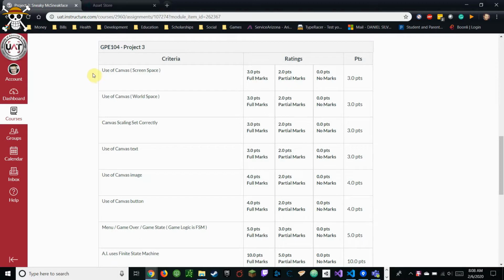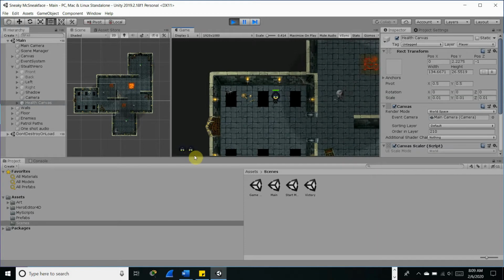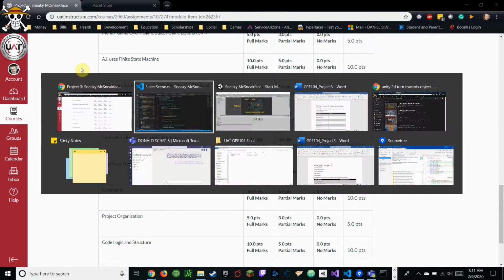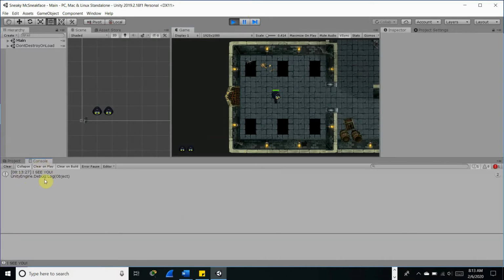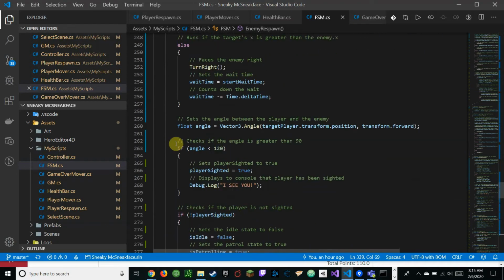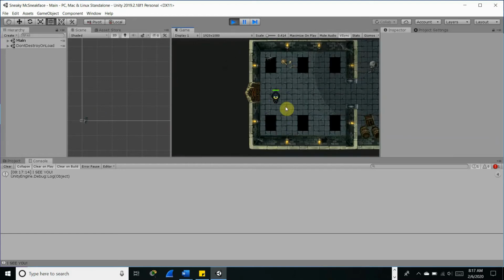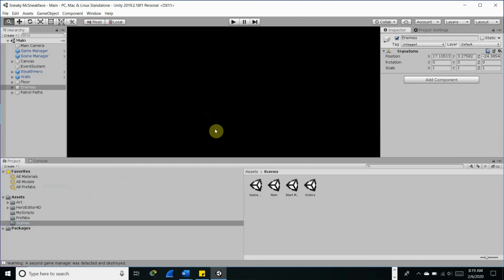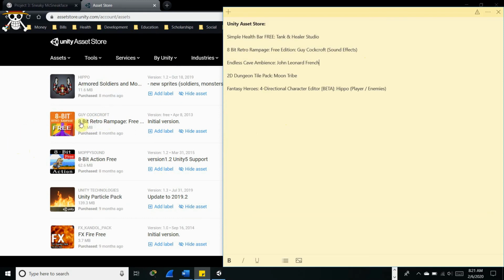UAT: GPE104 - Project 3 / Sneaky McSneakface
My week 3 project for my Game Programming course at the University of Advancing Technology.

Assets used in the project, from the Unity Asset Store:

--Simple Health Bar FREE: Tank & Healer Studio (Health bar icon)
--8 Bit Retro Rampage: Free Edition: Guy Cockcroft (Sound Effects)
--Endless Cave Ambience: John Leonard French (Background Music)
--2D Dungeon Tile Pack: Moon Tribe (Level Design)
--Fantasy Heroes: 4-Directional Character Editor [BETA]: Hippo (Player / Enemies)